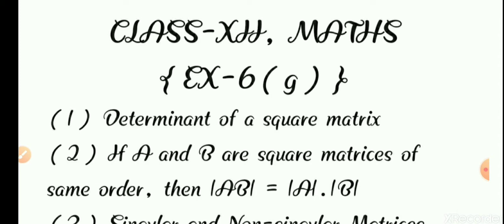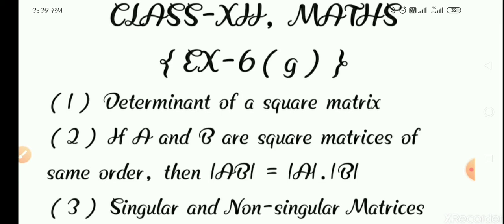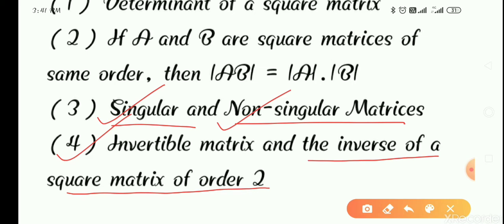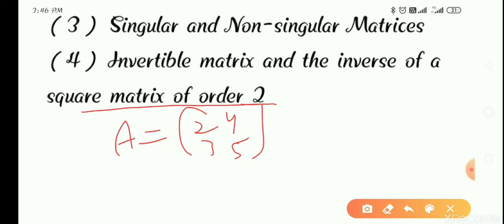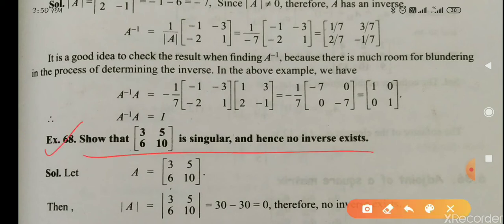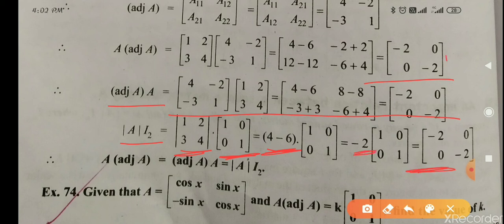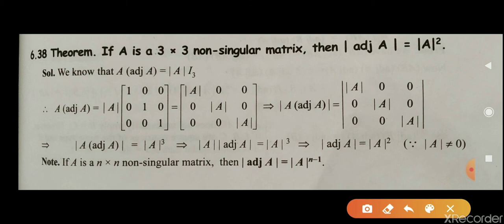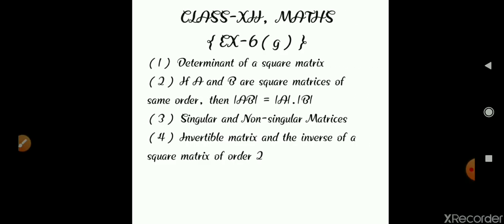CLASS-XII, MATHS, MATRICES-3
Method of finding inverse of a square matrix of order 2